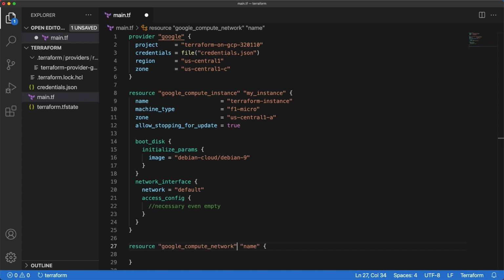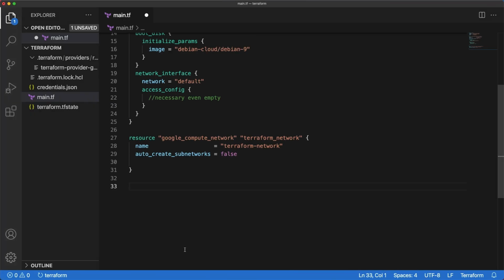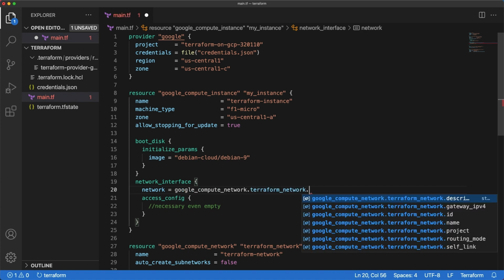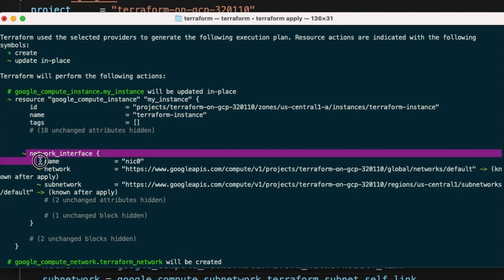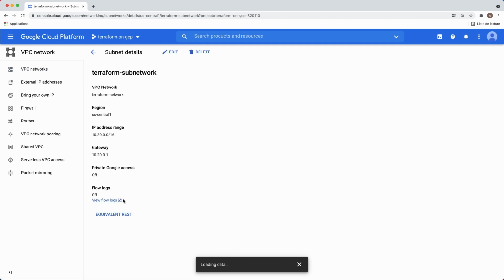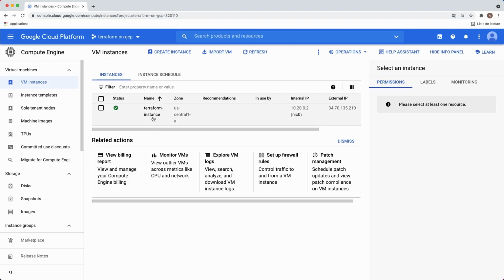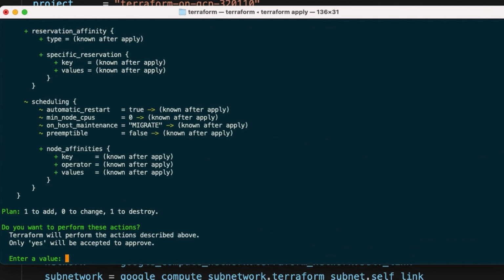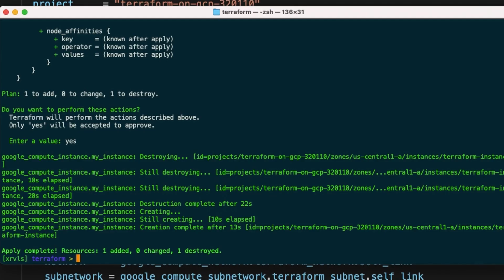Terraform on Google Cloud | #3 Update resources with Terraform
Hello friends,

In the previous video we saw how to provision a virtual machine on GCP with terraform, in this one let's see ho to update it.

We're gonna change the network to which this VM is connected, but first we need to create one.

You'll also learn the difference between custom and default network on GCP.

TIMESTAMP
0:00 - Intro
0:13 - Custom VPC + subnet
2:38 - Destructive change
3:58 - Conclusion